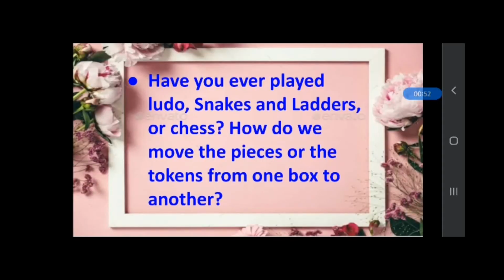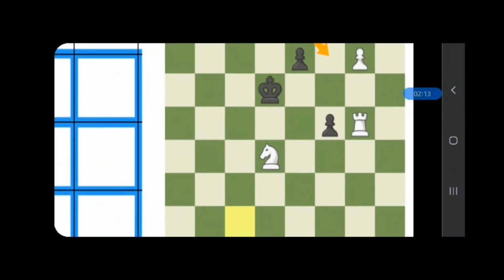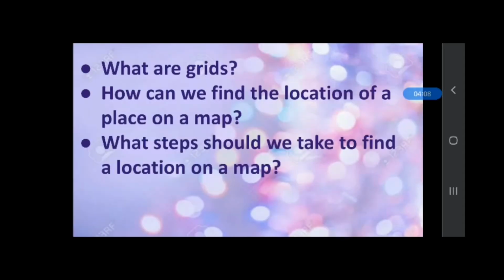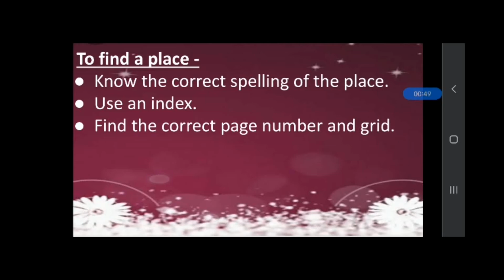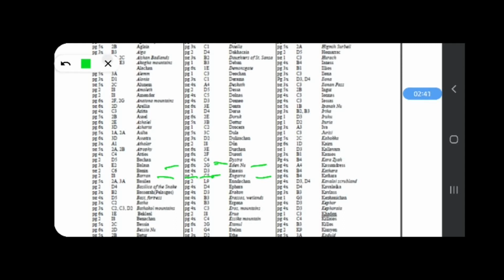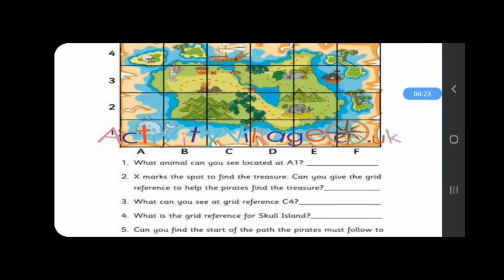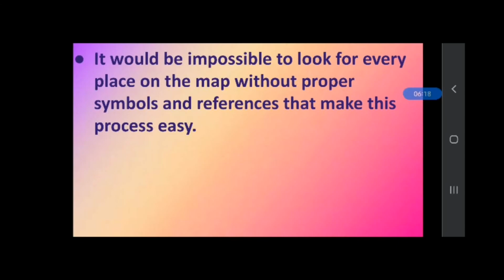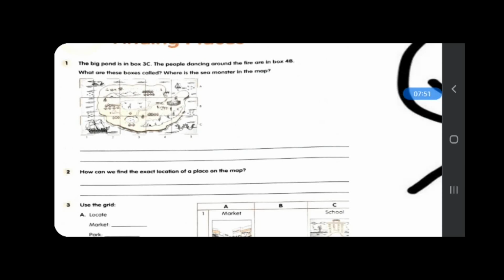G3 SS B 24 Globe and Atlas S4, 30 Dec. 2020